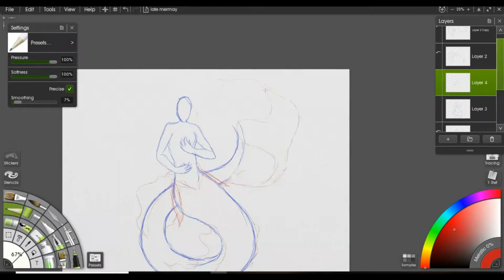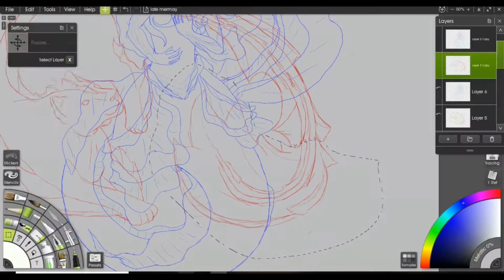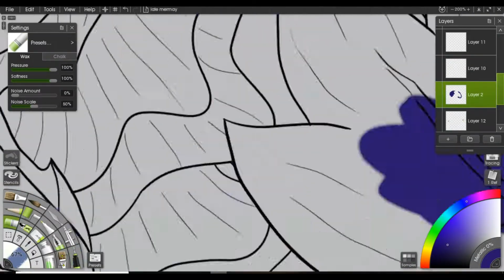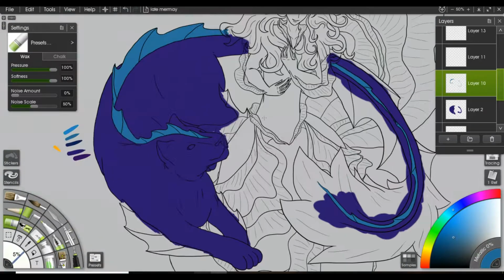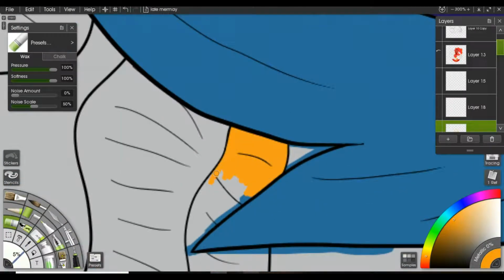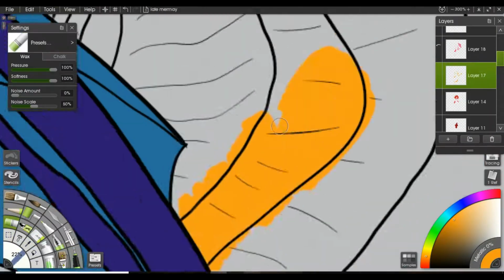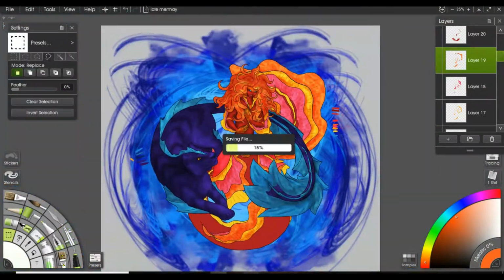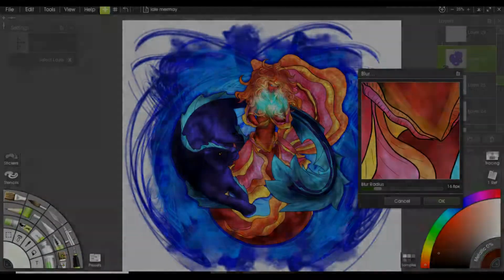Late MerMay Mermaid, and Friend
A bit late but here is a mermaid for MerMay, I am really happy with this like I can't even tell you. The more I look at it the happier I am which like never happens.

Next week I"ll be doing Pike from Critical Role

(currently not streaming till I get it to work properly)